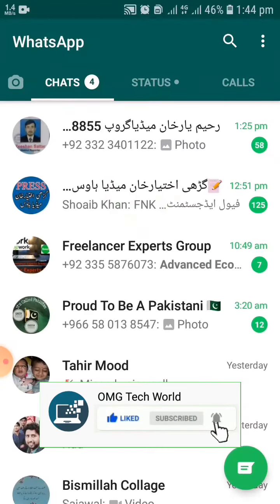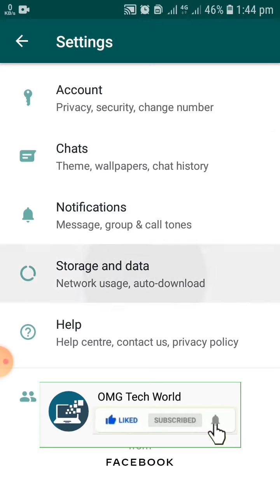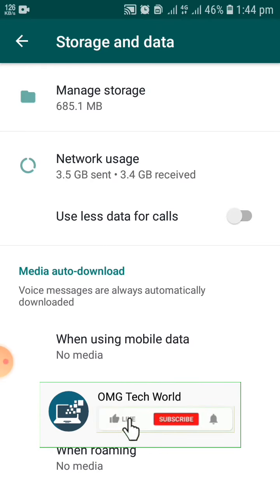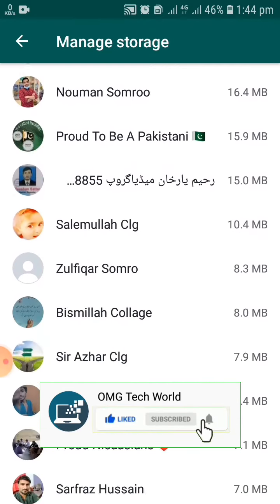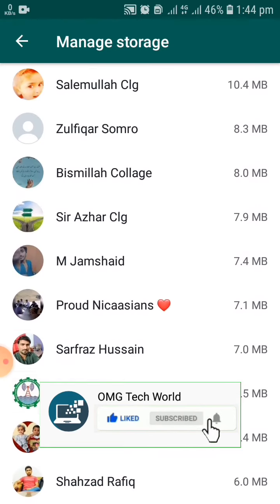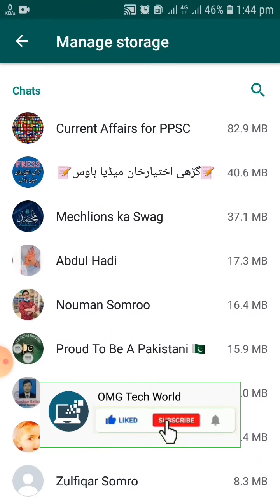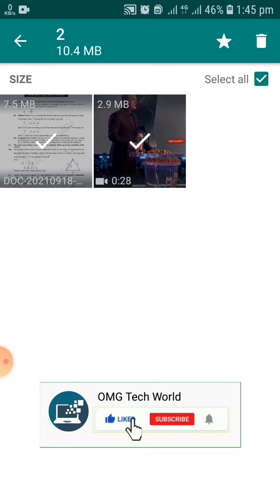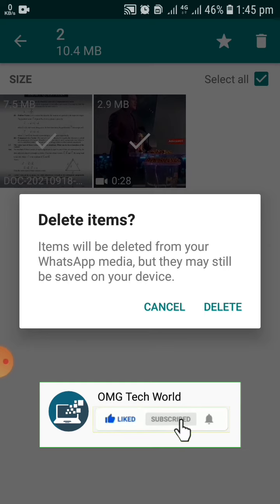how check whatsapp chat history | whatsapp chat history details | whatsapp data shared amount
There are many whatsapp trick that many people don't know about. Like a trickwhich is about whatsapp chats of a specific contact. Now you can check amount of data you have shred between a specific whatsapp contact. This whatsapp trick can save your data and time and also tell you about the contact data you have shared with that contact in that specific time.